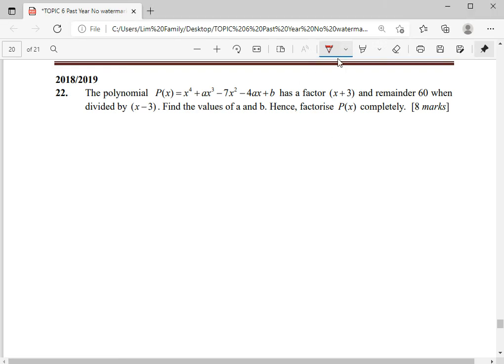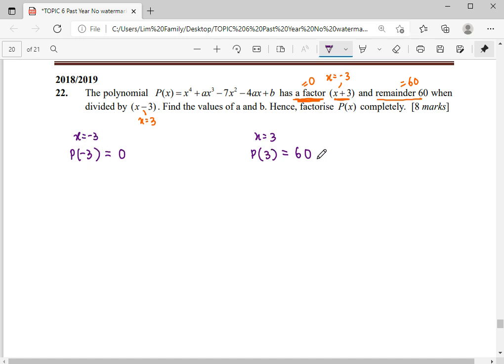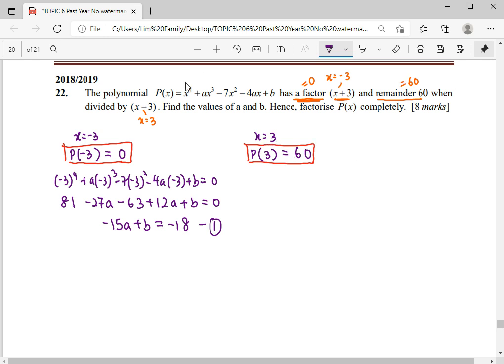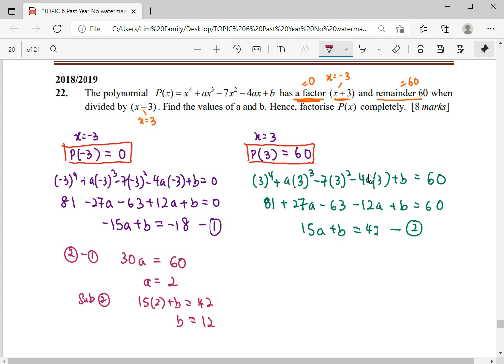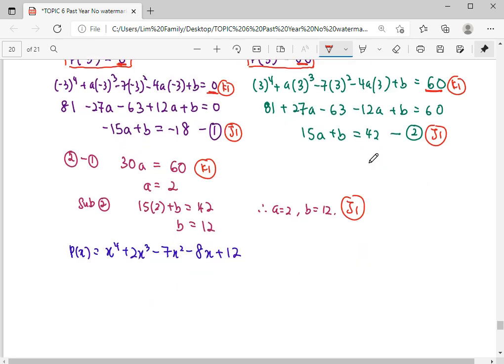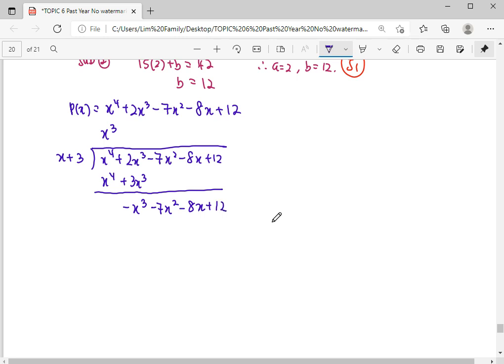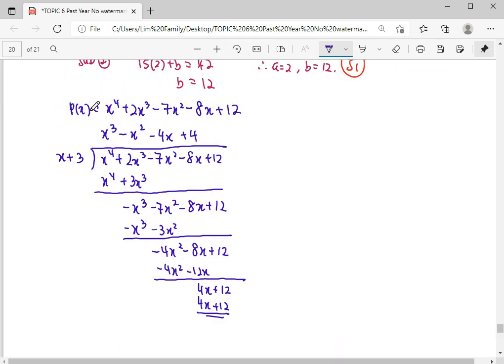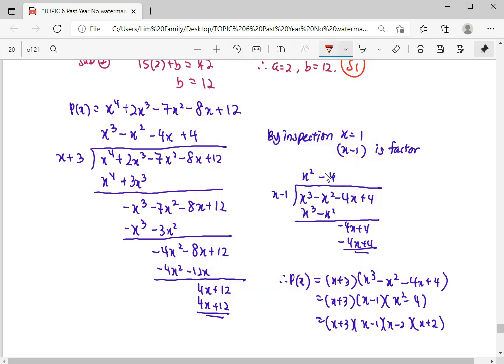PAST YEAR T6 Q22 2018/2019 SM015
The polynomial P(x)=x^4+ax^3-7x^2-4ax+b has a factor (x+3) and remainder 60 when divided by (x-3). Find the values of a and b. Hence, factorise P(x) completely. [8 marks]